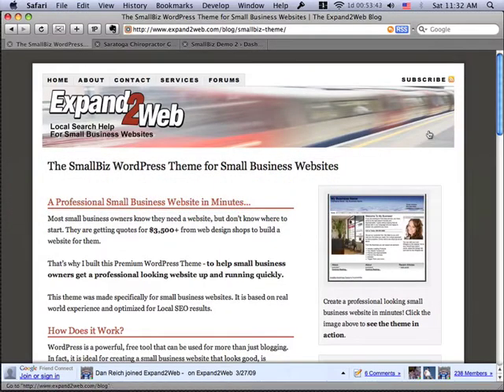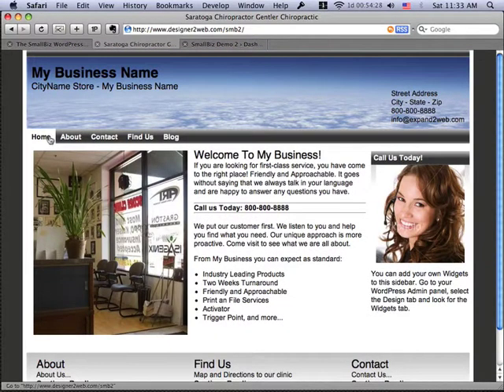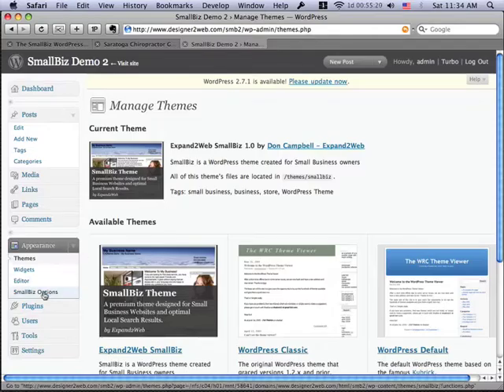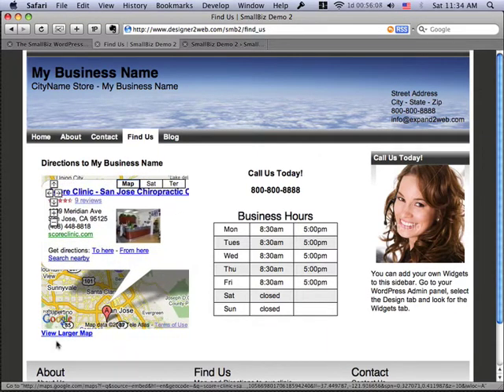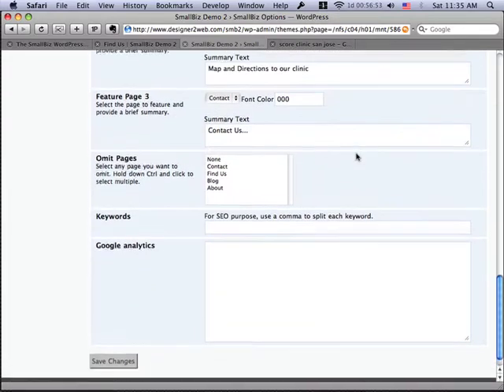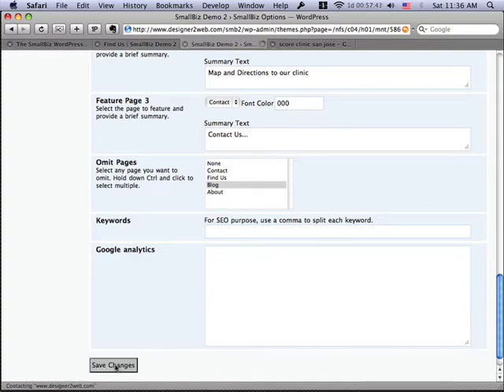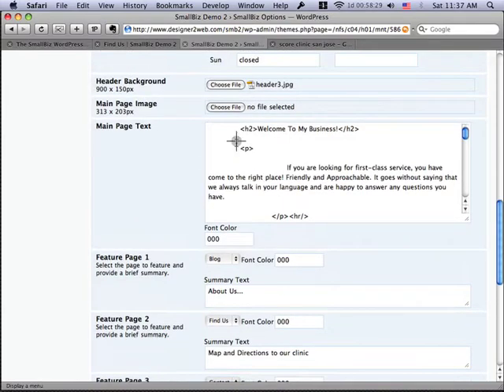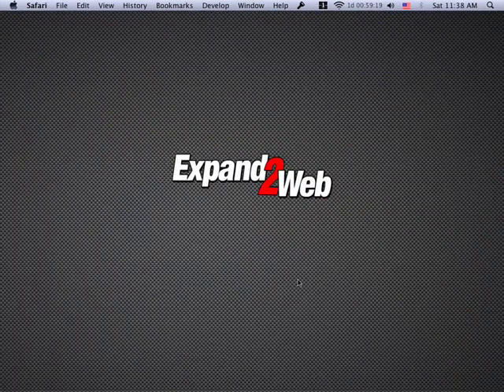SmallBiz WordPress Theme Walkthrough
- This is a video walkthrough of the SmallBiz WordPress Theme from Expand2Web.

See the features of the theme on a live website, and also the SmallBiz Options Panel that allows you to customize your WordPress website with ease.